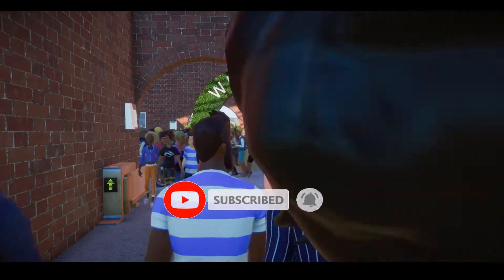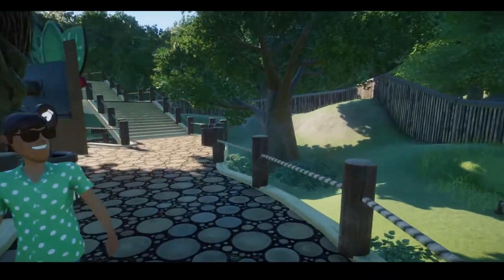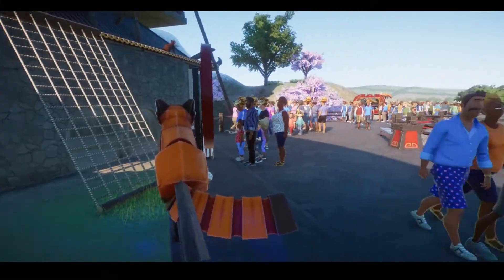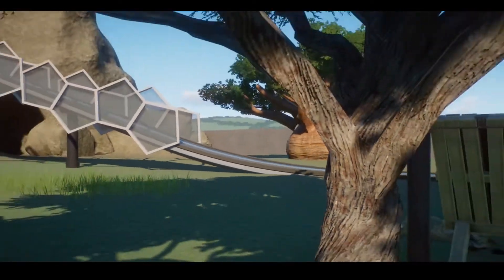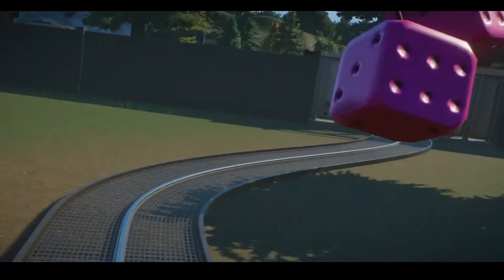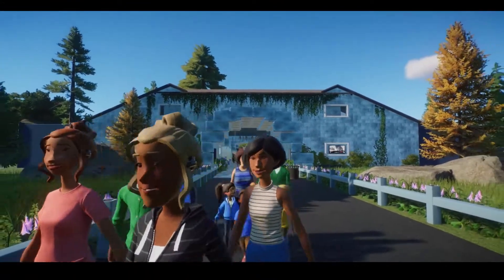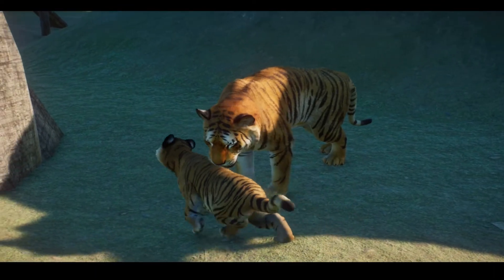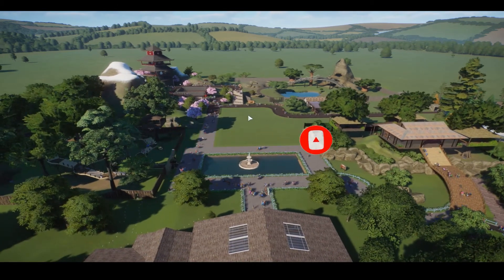SO MANY BABIES!!! Full Zoo Tour - Planet Zoo: Dedication Zoo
Hello!
Today we tour our Dedication Zoo, visit all the animals and meet all the baby animals!!
If you would like me to build YOU a habitat in our Dedication Zoo, please COMMENT BELOW with which animal you would like me to build for and any build ideas you have...

Thank you so much for watching, don't forget to give this video a like and consider subscribing - it helps out the channel so much, and lets me know that people actually enjoy watching my videos!